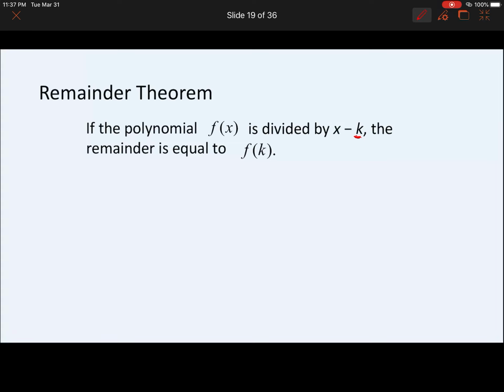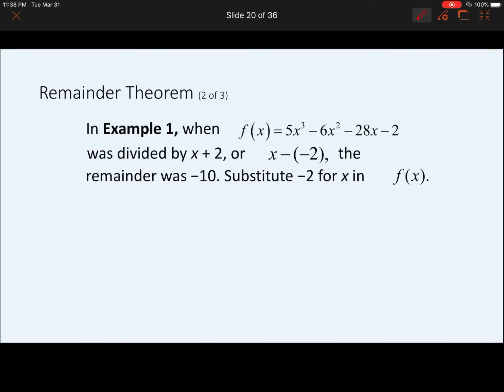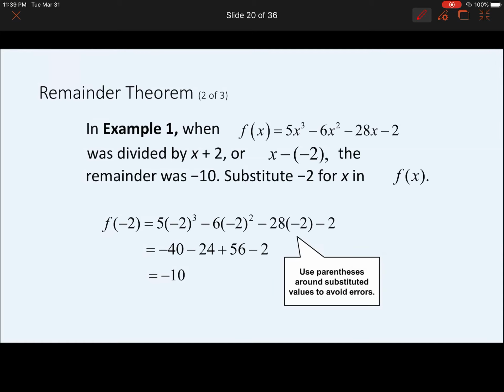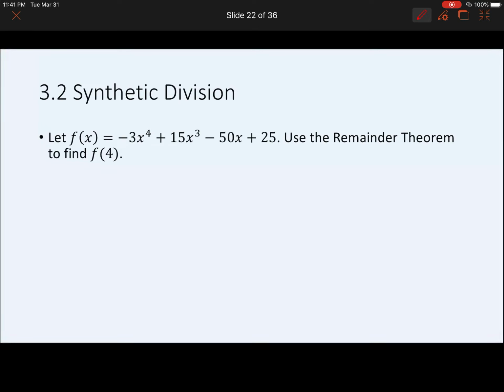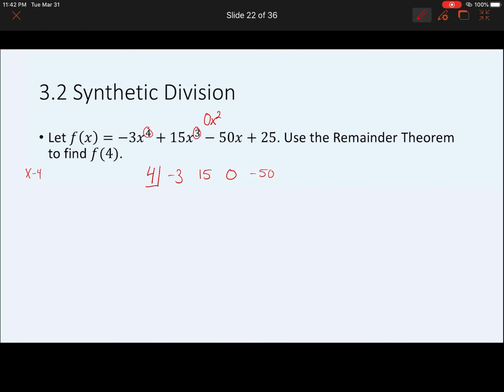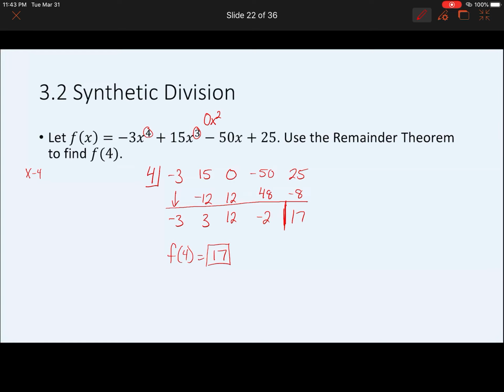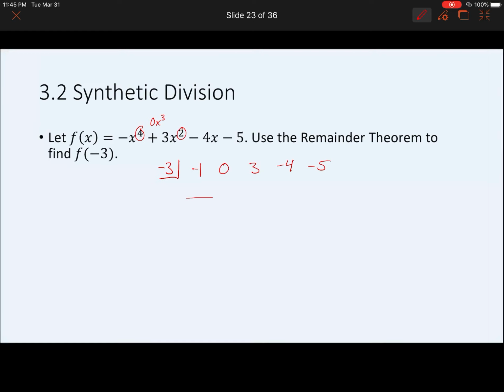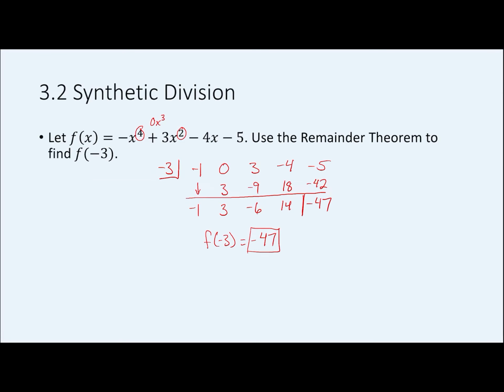College Algebra Chapter 3 Video 5